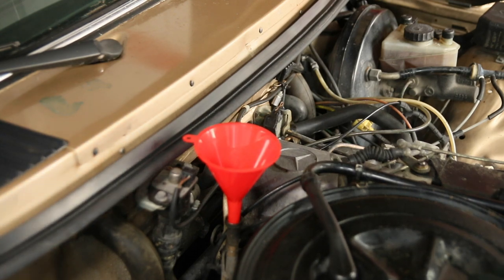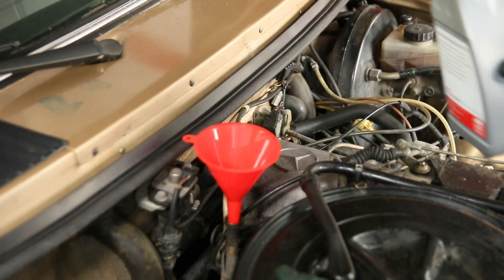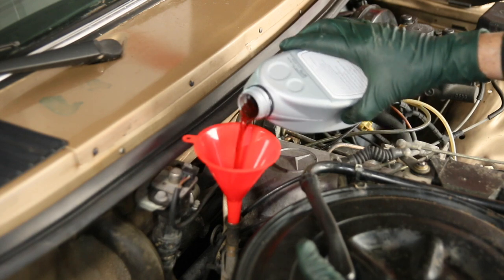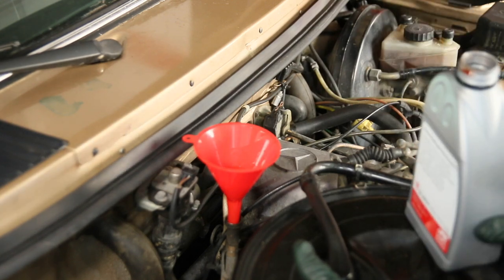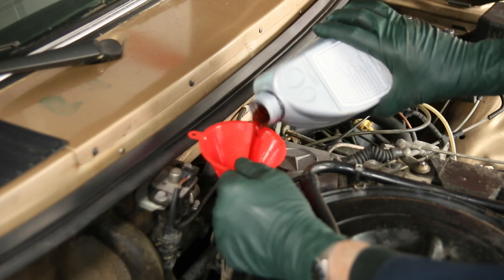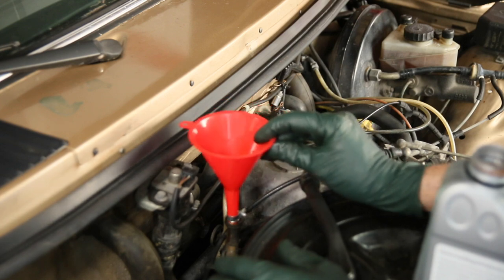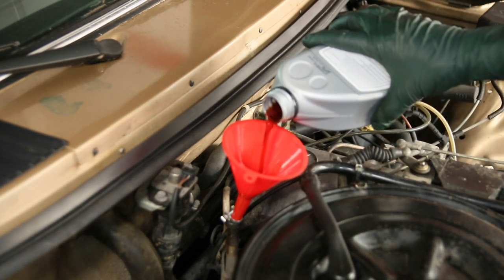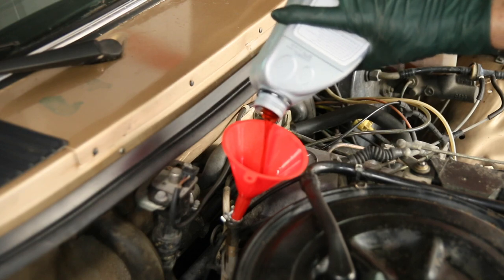Cheap, Spill Free, and Fast Way to Refill Your Automatic Transmission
Short service tip video. No more spills and No longer need to be patient when refilling your older automatic transmission during a filter and fluid change.